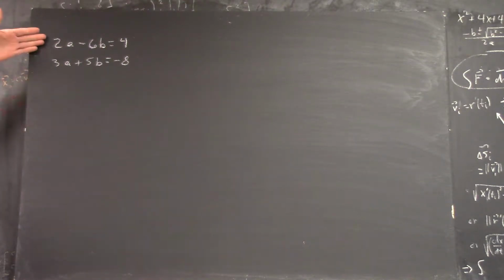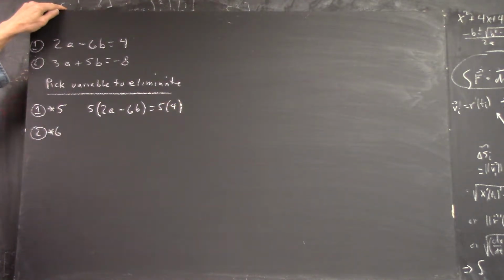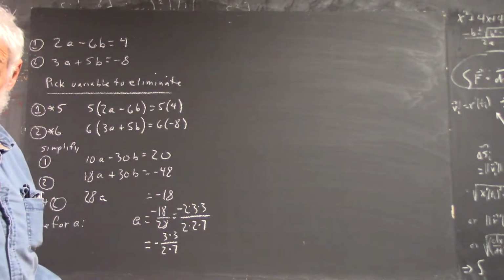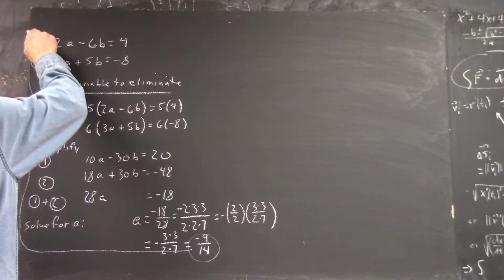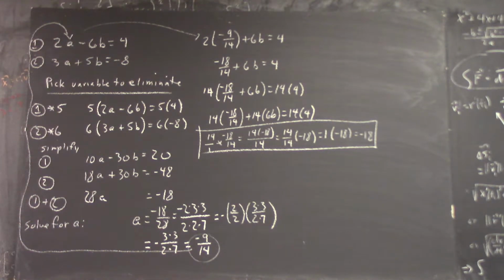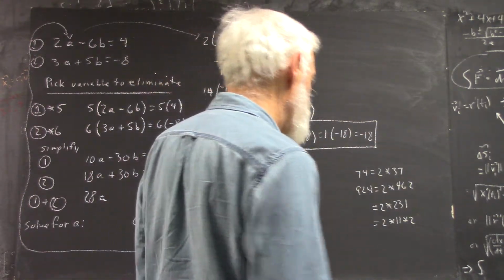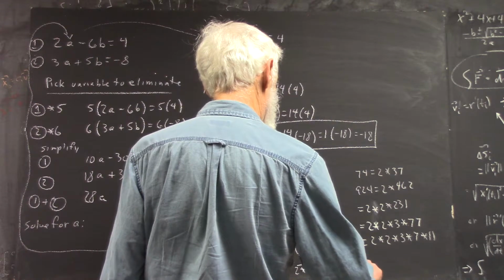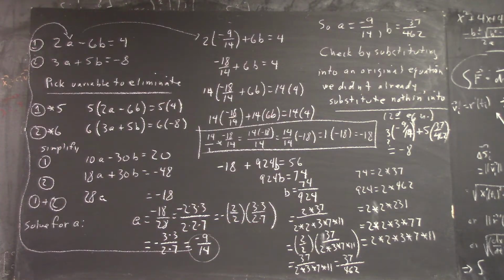dagMCR 3805 solving a system of two equations in two unknowns error alert early error let to lots